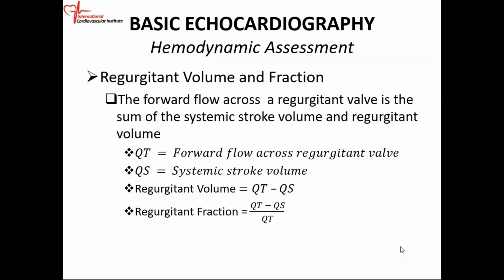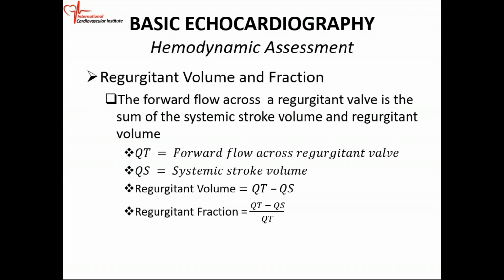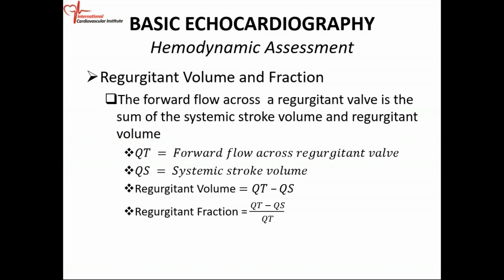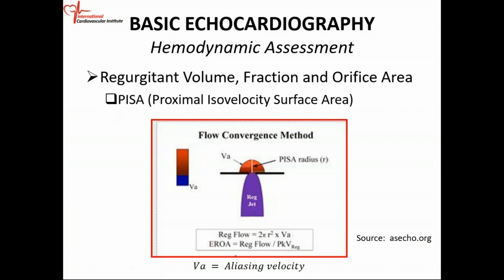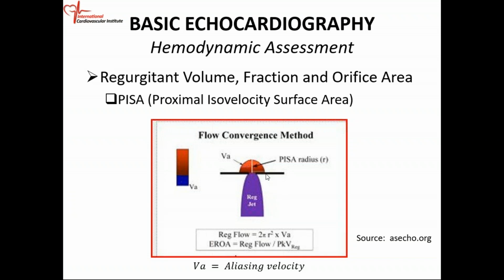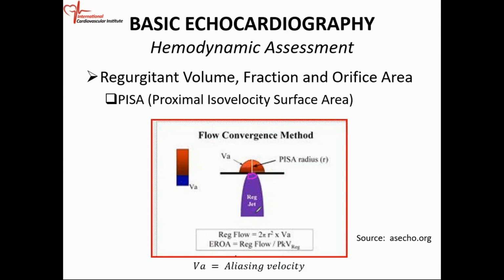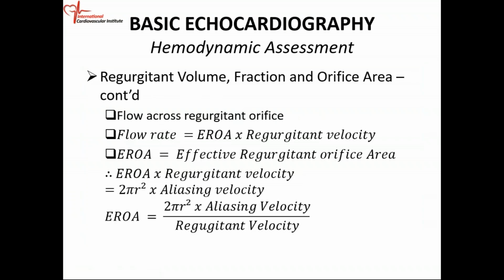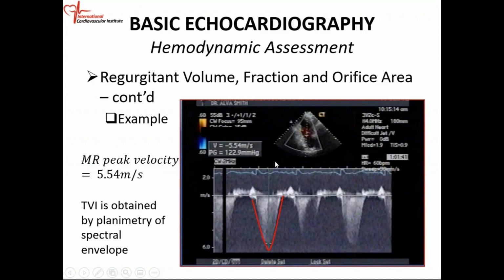2019 07 08 19 37 Echo 2019